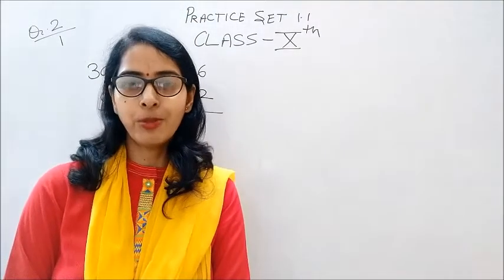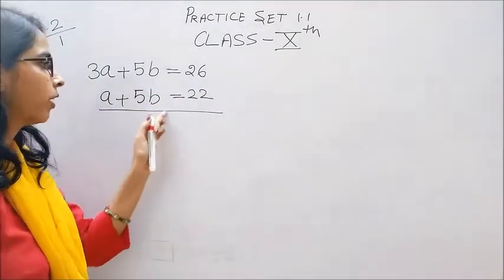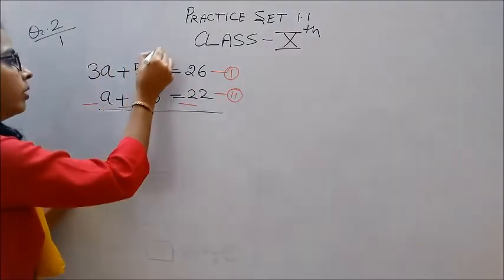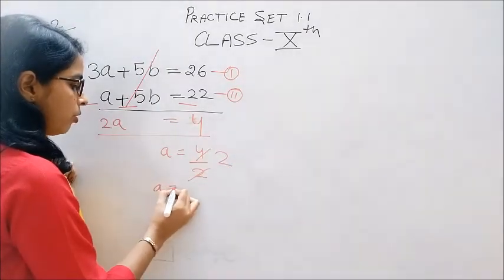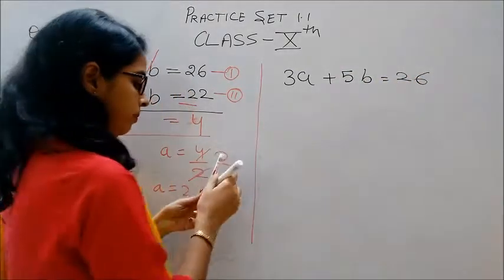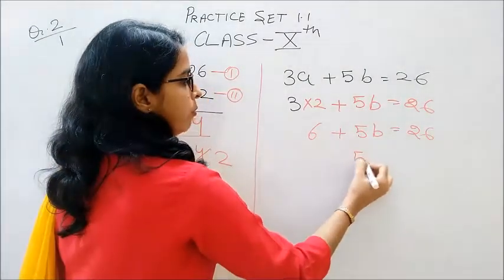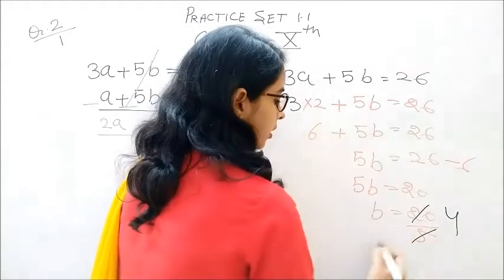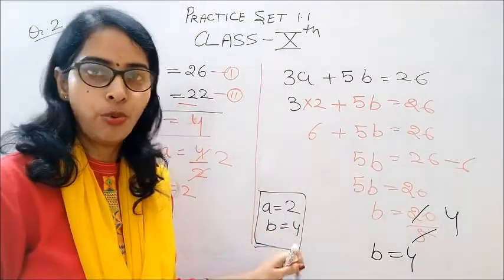LINEAR EQUATIONS IN TWO VARIABLES, PRACTICE SET 1.1, Q-2, PART-1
Channel Name - M2K Sai
In this educational video you are going to learn about the “LINEAR EQUATIONS IN TWO VARIABLES, PRACTICE SET 1.1, Q-2, PART-1”
Link for other educational videos :-

Regards
Mansi Verma